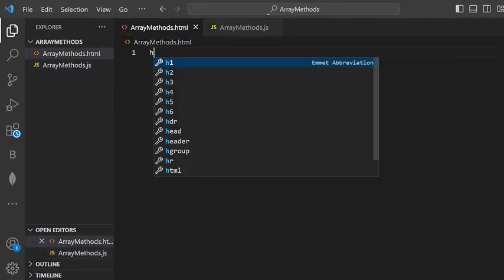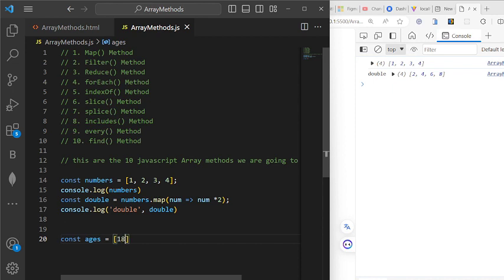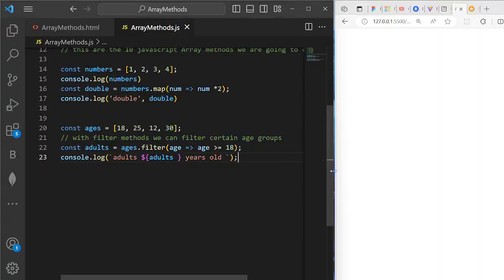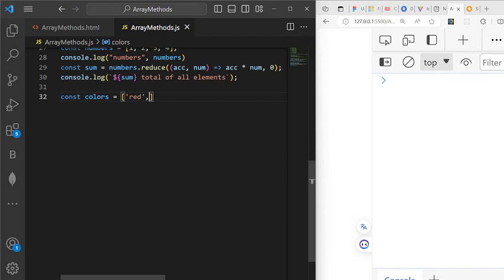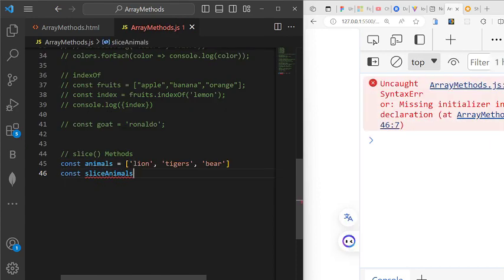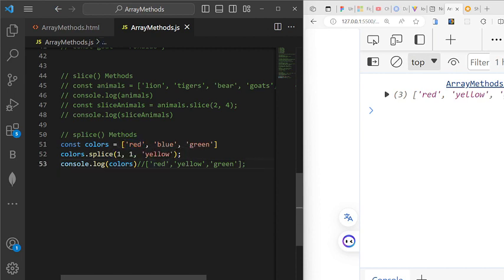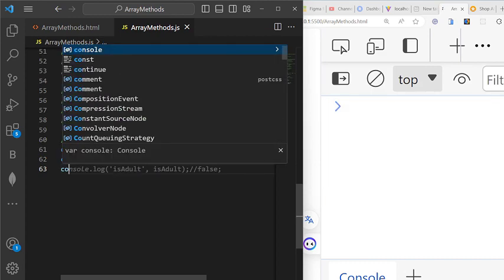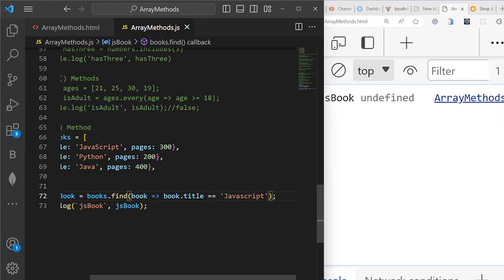10 javascript Array method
Video Description:

🚀 Mastering JavaScript Array Methods | Your Ultimate Guide! 🚀

Hey fellow developers! 🖥️ Ready to level up your JavaScript skills? In today's video, we're delving into the powerful realm of JavaScript array methods. Whether you're a coding newbie or a seasoned pro, these methods are essential tools for optimizing your code and making your projects shine.

🔍 What You'll Learn:

map() Method: Transform your arrays effortlessly with personalized makeovers for each element.
filter() Method: Become the bouncer of your data, creating fresh arrays with only the elements that meet specific conditions.
reduce() Method: Witness the magic of orchestration as your array transforms into a single, powerful value.
forEach() Method: Your array's personal guide - execute actions on each element without altering the original array.
indexOf() Method: Unleash the detective to find the first appearance of an element in your array.
slice() Method: Imagine your array as a feast - carefully prepare a portion with this master chef.
splice() Method: Perform surgery on your array, adding, removing, or replacing elements with precision.
includes() Method: The 'is it in there?' expert - check if your array contains a certain element with a simple boolean result.
every() Method: Meet the perfectionist - ensure every element in your array meets a specific criterion.
find() Method: Embark on an exploration to find the first element in your array that matches a condition.
👩‍💻 Who Should Watch:

Developers of all levels looking to enhance their JavaScript skills.
Coding enthusiasts eager to explore the capabilities of array methods.
Anyone striving for efficient and clean code in their projects.
🚀 Ready to elevate your coding game? Watch now and become a JavaScript array maestro! Happy coding! 🚀